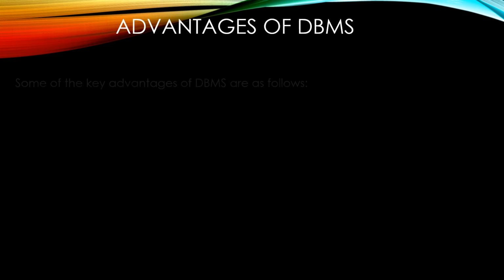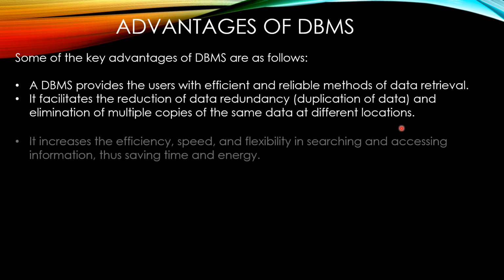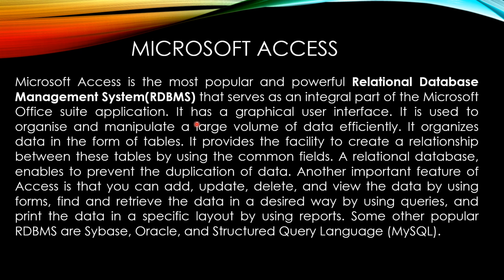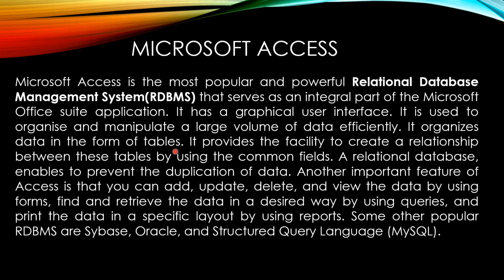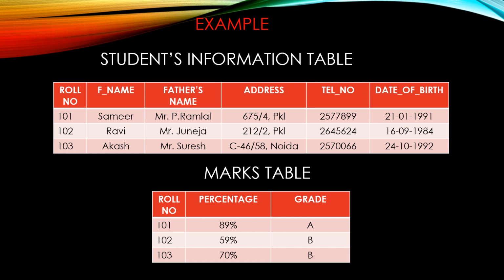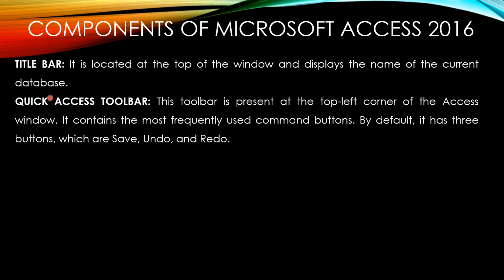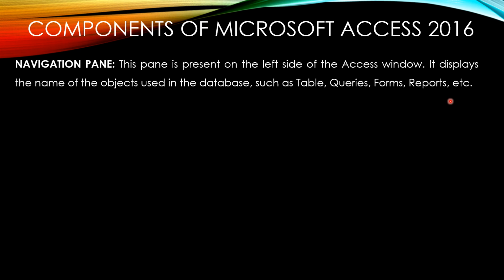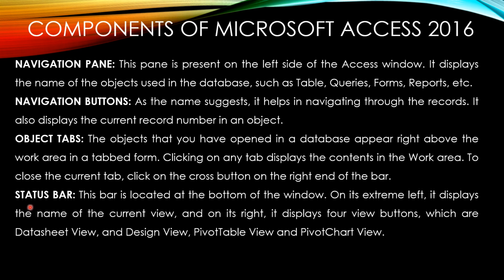LOG ON TO ACCESS||Class 8||Chapter 3||PART 2 - Mastering Microsoft Access: for Beginners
Welcome to our in-depth tutorial on Microsoft Access, the powerful database management tool from Microsoft. Whether you're a complete beginner or looking to refresh your skills, this video covers everything you need to know to get started with MS Access.

In this tutorial, you will learn:

Introduction to Microsoft Access

What is Microsoft Access?
Overview of database concepts
Understanding Access interface

Easy to Follow: Step-by-step instructions that are easy to understand.
Comprehensive: Covers all fundamental aspects of MS Access.
Practical: Real-world examples and best practices.
Beginner-Friendly: No prior experience required.